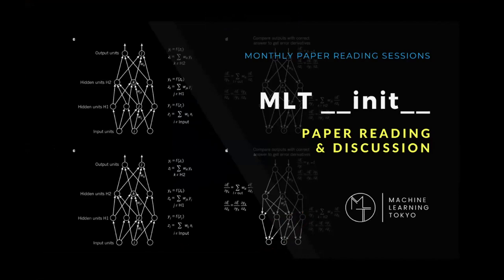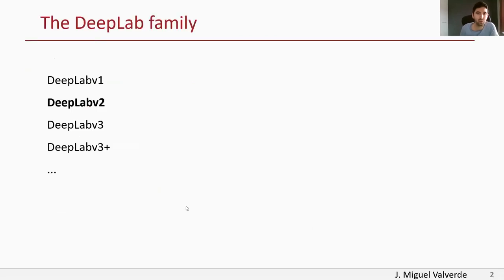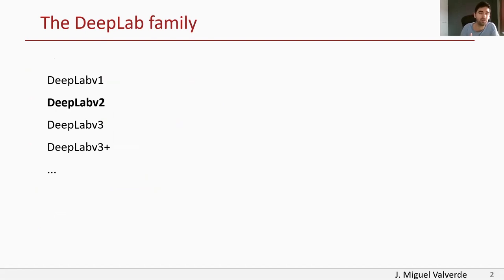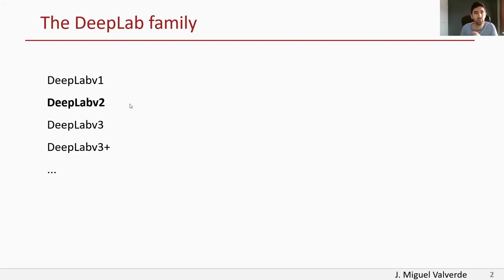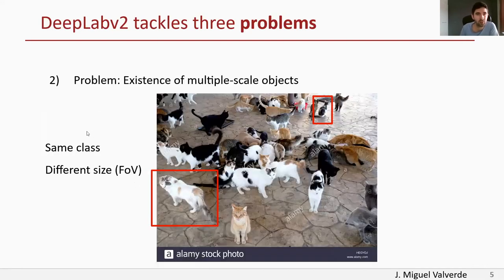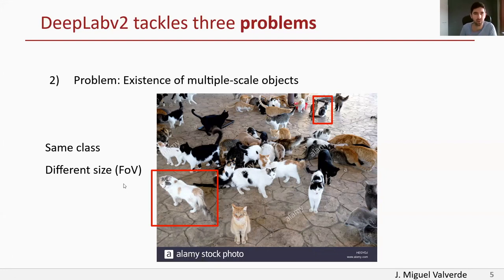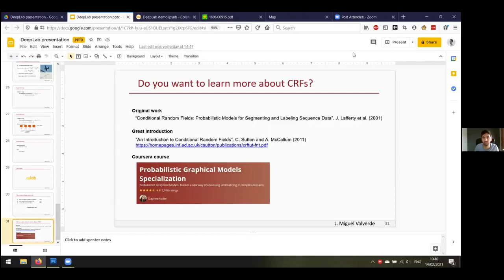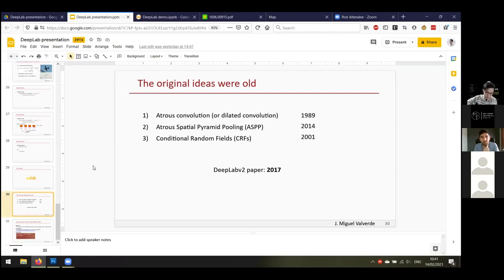MLT __init__ Session #2: DeepLab — Semantic Image Segmentation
📌 MLT __init__ Paper Reading & Discussion Session #2 – DeepLab: Semantic Image Segmentation with Deep Convolutional Nets, Atrous Convolution, and Fully Connected CRFs.

📌 SPEAKER BIO
J. Miguel Valverde is a Ph.D. student at the University of Eastern Finland working on Rodent MRI Segmentation with Deep Learning. He has multiple research experience across Europe and Japan. In his free time, he enjoys nature, learning languages, programming, and making food.

About:
MLT __init__ is a monthly event led by Jayson and Miguel where, similarly to a traditional journal club, a paper is first presented by a volunteer and then discussed among all attendees. Our goal is to give participants good initializations to effectively study and improve their understanding of Deep Learning. We will try to achieve this by:

* Discussing fundamental papers, whose main ideas are currently implemented on state-of-the-art models.

* Providing the audience with summaries, codes, and visualizations to help understand the critical parts of a paper.

● Find more information, the videos, and materials from previous sessions in